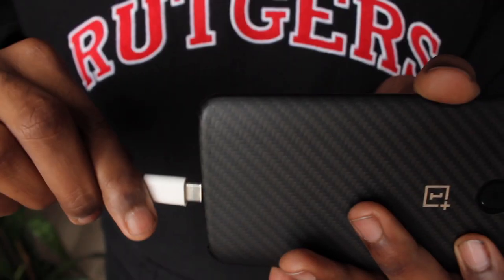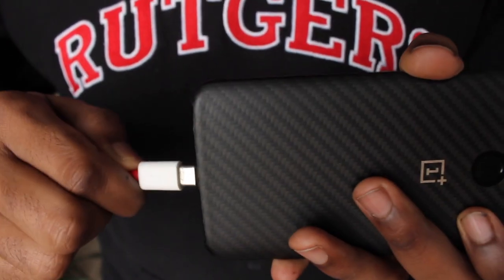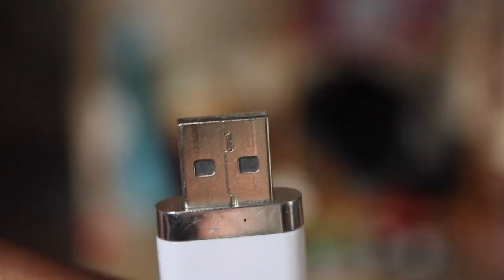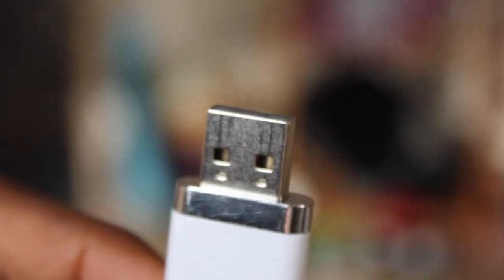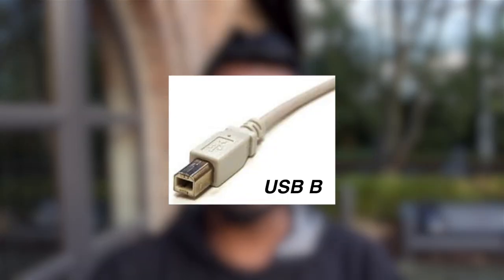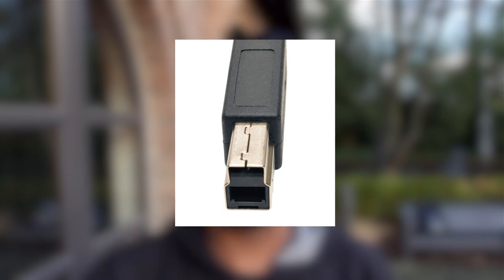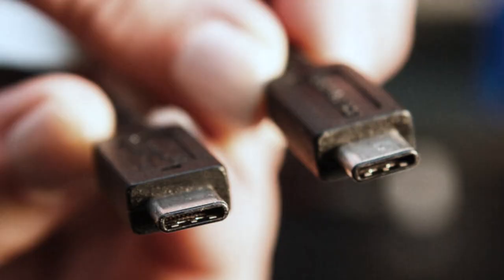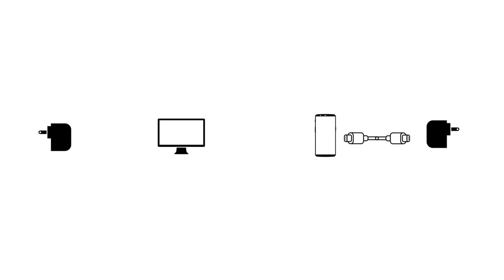The USB explained!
Hey guys!

In this video, we discuss the difference between USB 3 vs USB C. Hope this video helps :)